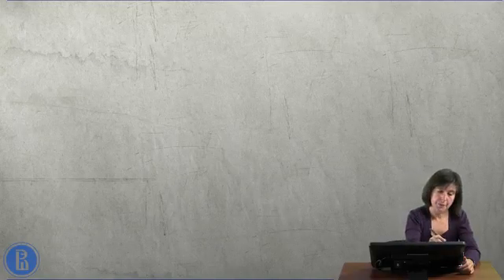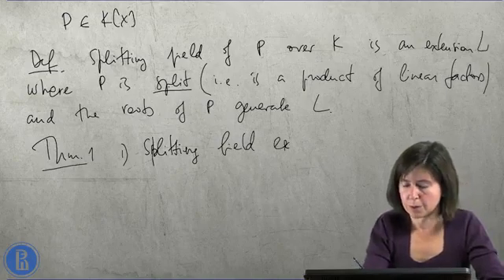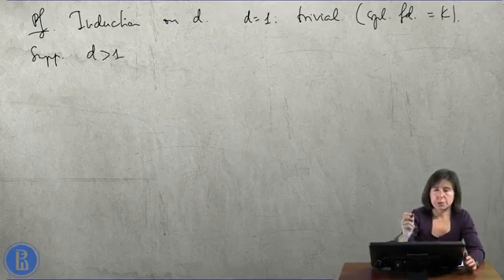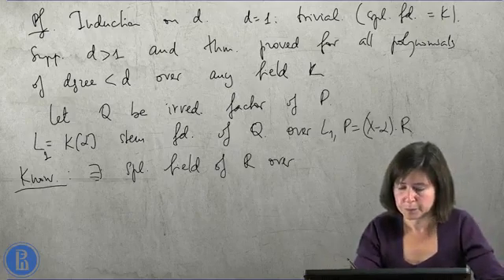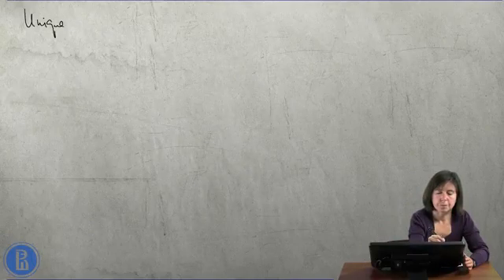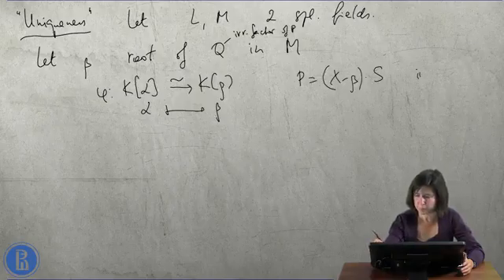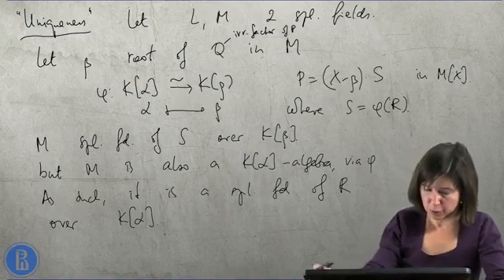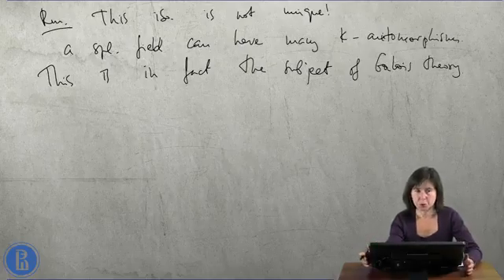2.2 splitting field abstract algebra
2.2 Splitting field.